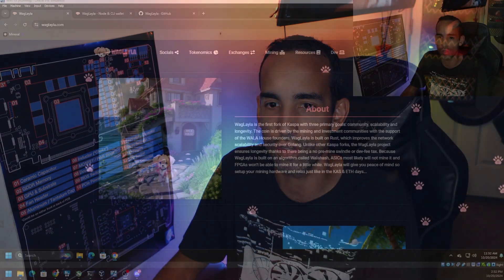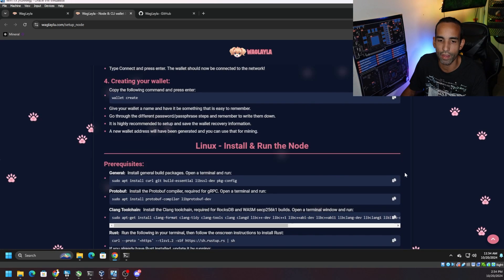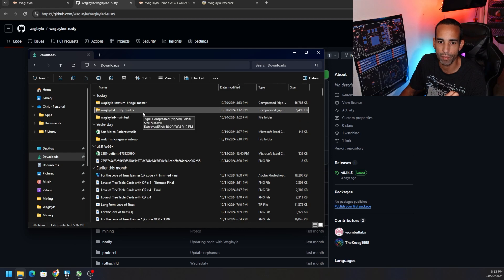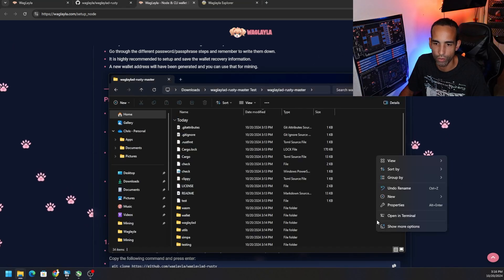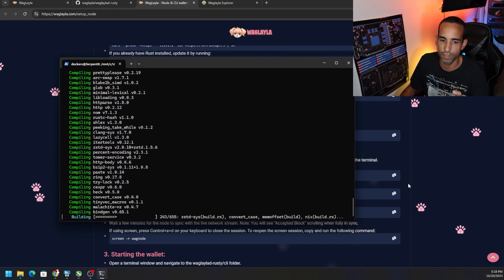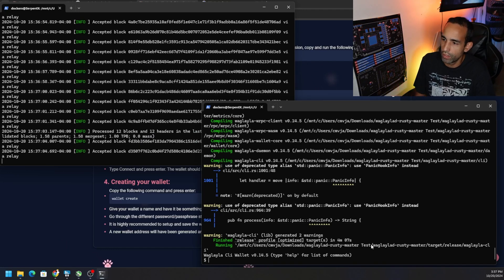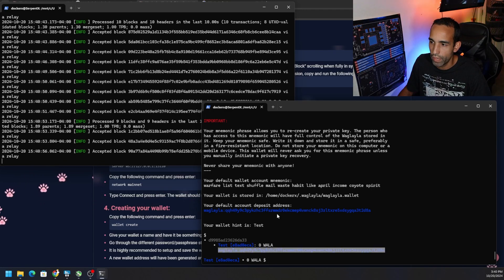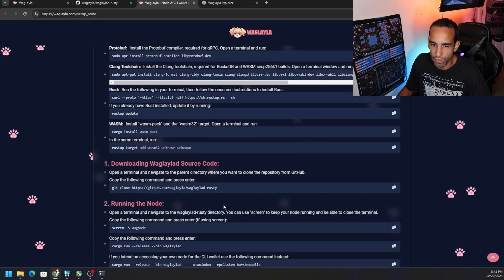How to setup WagLayla CLI Node & Wallet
There is a new Proof of Work cryptocurrency, and I am contributing a small part to the team's progress on this project called WagLayla. In this video, we go over how to set up their CLI Node and wallet! Join the WagLayla community via the links below and communicate with the team.